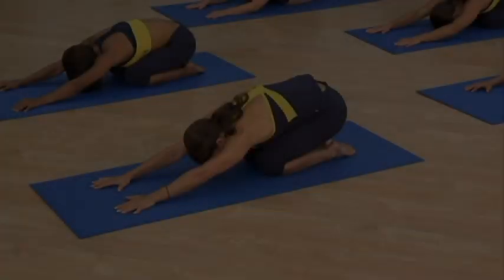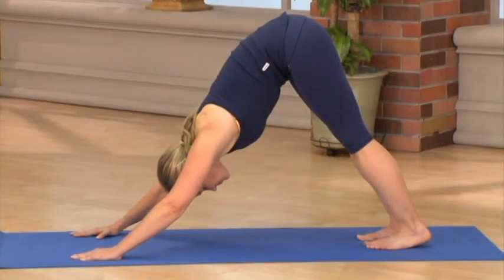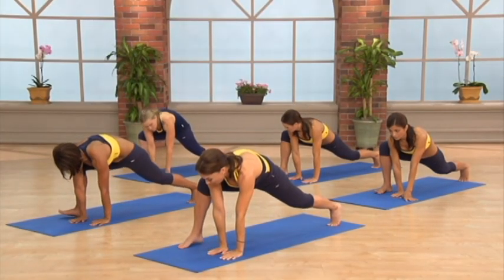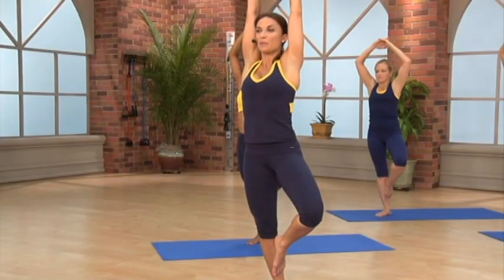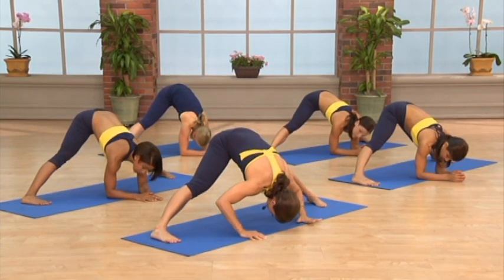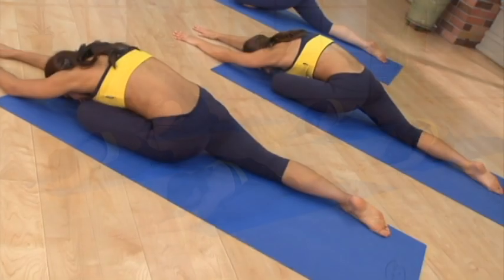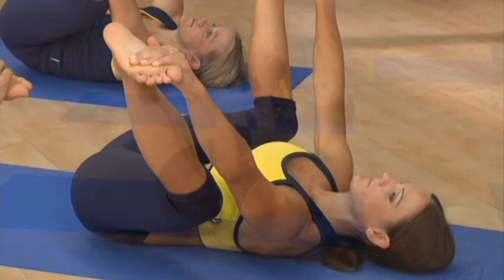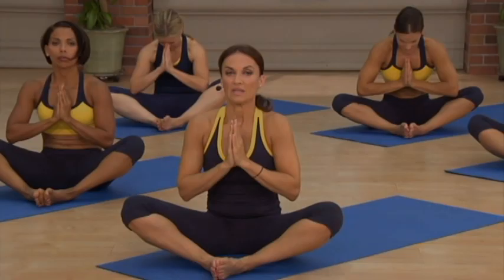Cathe Friedrich's Yoga Relax Workout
Yoga Relax, is for the yoga lover who seeks a soothing workout which focuses on gaining flexibility, rejuvenating the body, and calming the mind. Expect to hold the yoga poses a little longer to enhance these benefits.  Enjoy the relaxing music, as it will encourage you to melt away stress and relieve the tightness in the hamstrings, hips, shoulders, and more. This workout features a custom made relaxing soundtrack and our "vocals only" option allows you to play your own music if desired.

The workout time of Yoga Relax is 52 mins